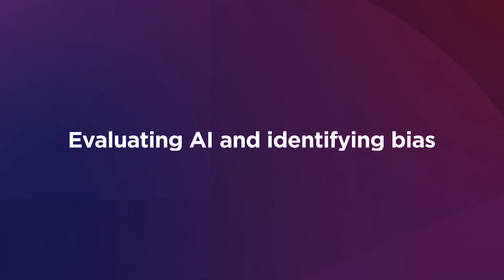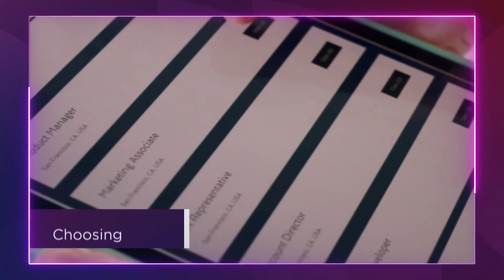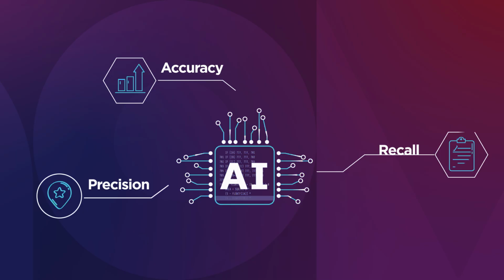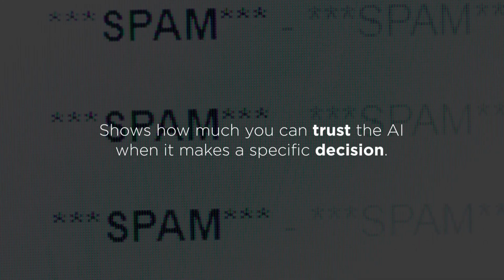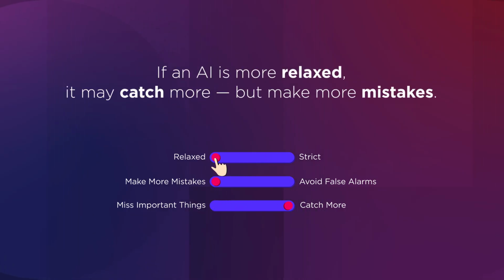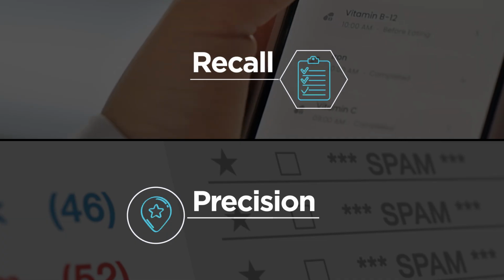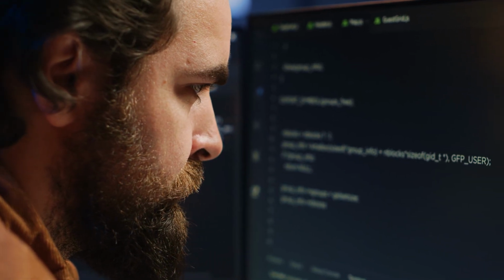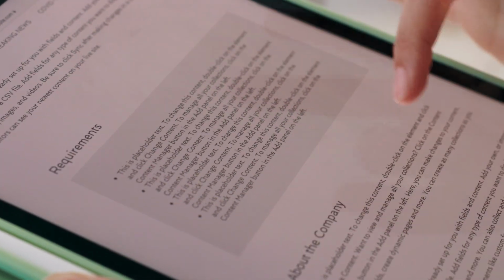Evaluating AI and Identifying Bias | AI PC Series